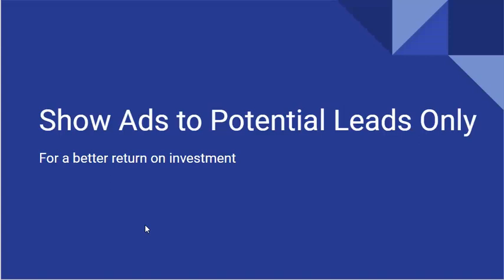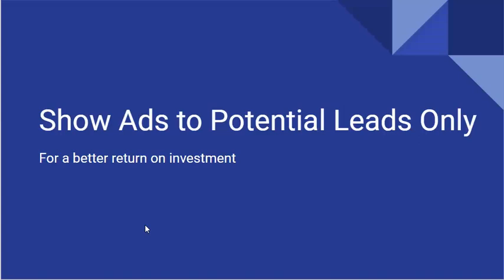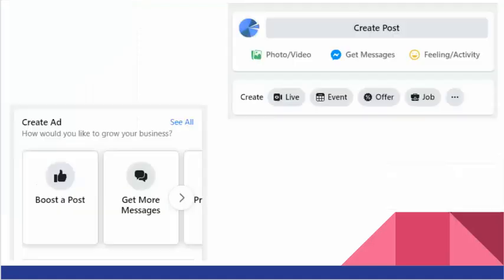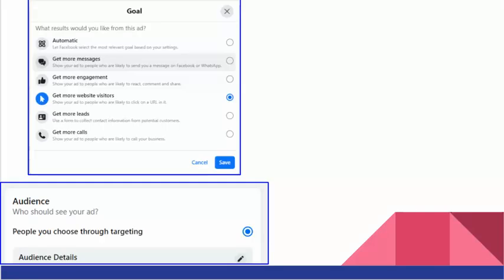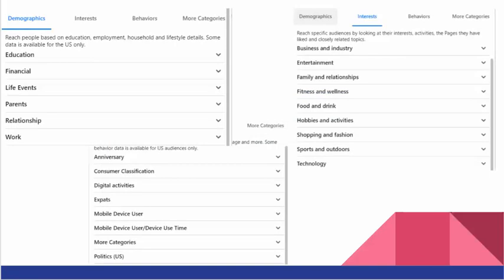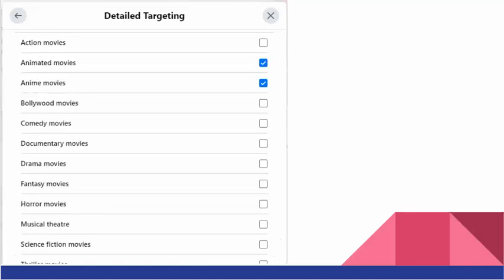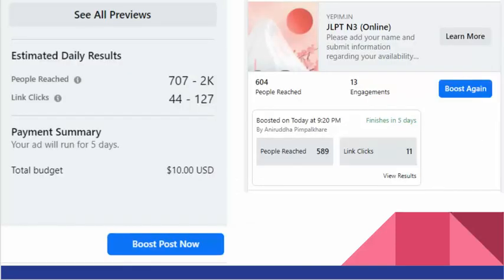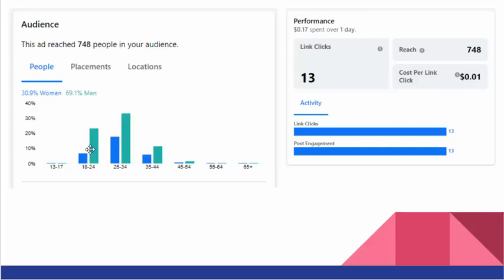Advantage of Facebook Ads. Target the right audience and save money. Anyone can do it.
Advantage of Facebook Ads. Target the right audience and save money. Anyone can do it.  I have not shown the payment part to avoid showing my credit card but it is easy.